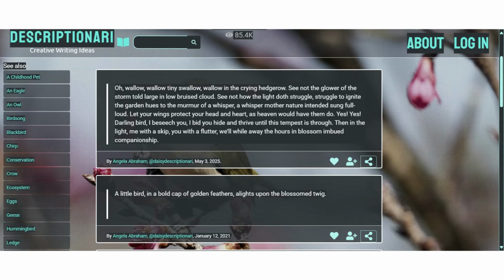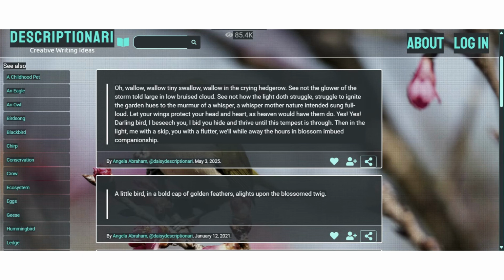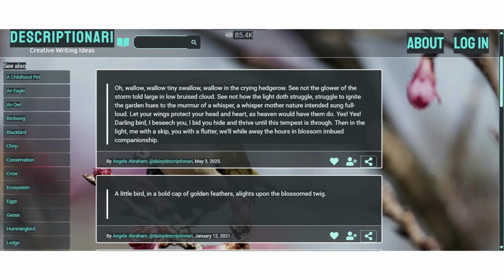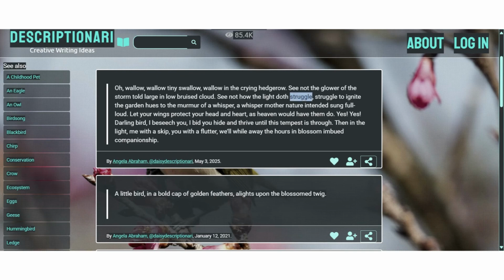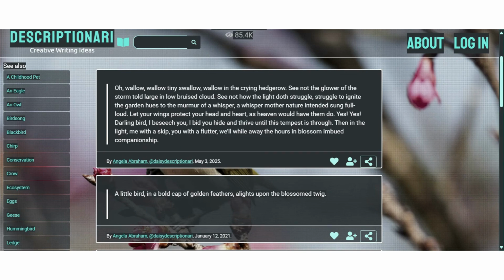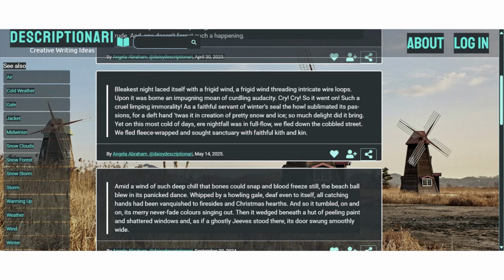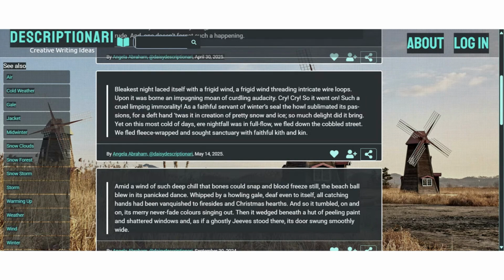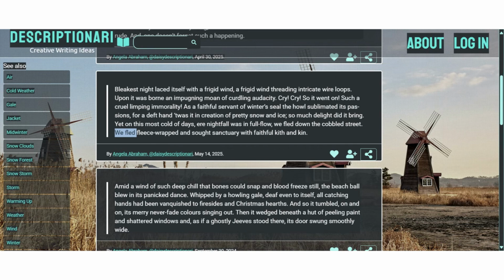Descriptionari's Angela Abraham Teaches How To Use Repetition in Creative Writing SE01E06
In this sixth episode of 'Focus on Literary Devices," Angela explores the variable technique of repetition. So, put your Thesaurus away and learn how to use repetition like an old school poetic writer. Both spoken examples and vignettes from her website Descriptionari are used. So, come learn the technique and be ready to get playful with prose!